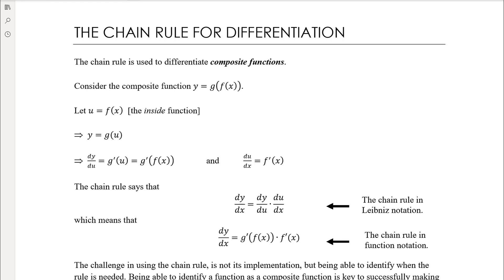The chain rule for differentiation | Unit 3 and 4 VCE Maths Methods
My Year 12 VCE Mathematical Methods class are just commencing the Calculus area of study. This is the fourth in a series of videos on differentiation. Here we introduce the chain rule, which is used to differentiate composite functions.

We use the Cambridge Senior Maths textbook for Unit 3 and 4 Mathematical Methods and the TI Nspire CAS CX / CXII calculator.